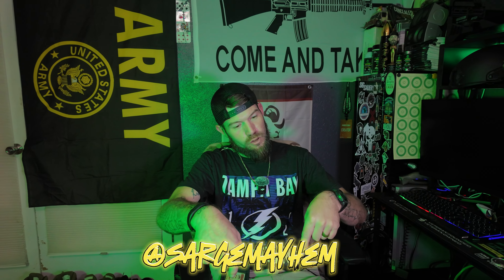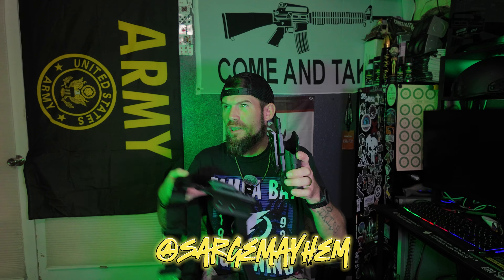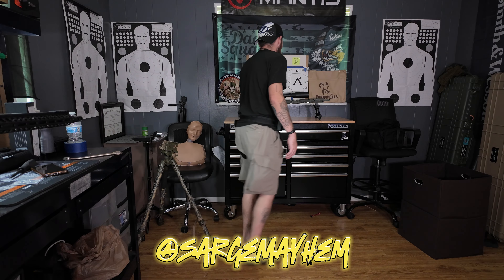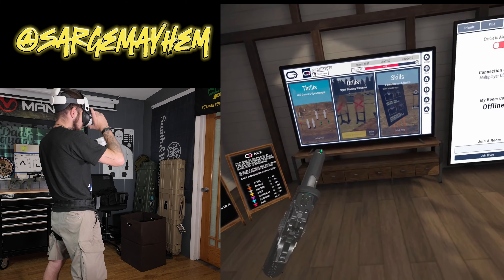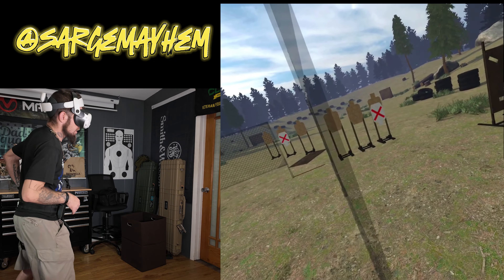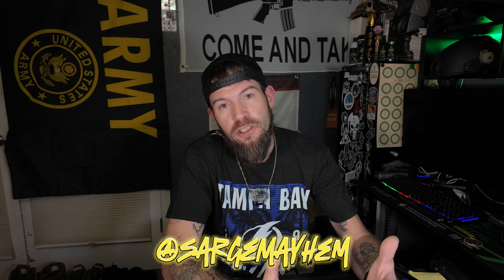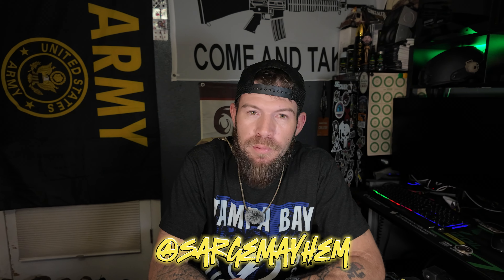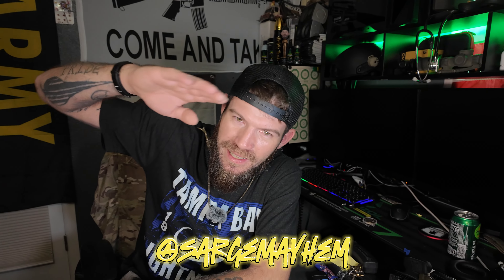At Home Training Options! train #2024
We here on the Swamp Deck, love the idea of being able to train effectively, practically, and as budget friendly. You know we are frugal. Overall the intial cost, per the overall return is quite worth it in my view. Tell me what you think?

What do you want to see on the next video?